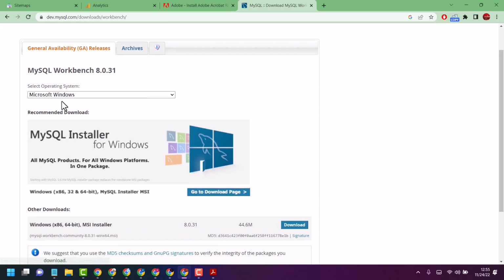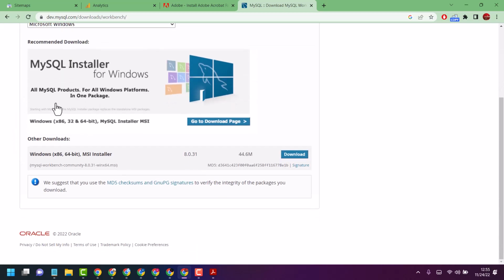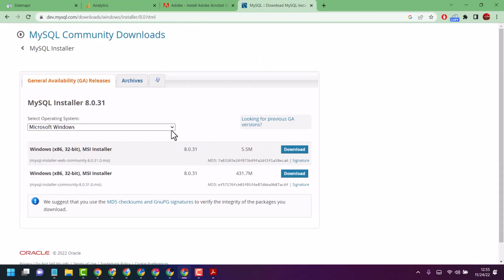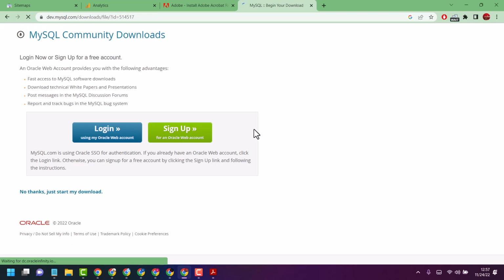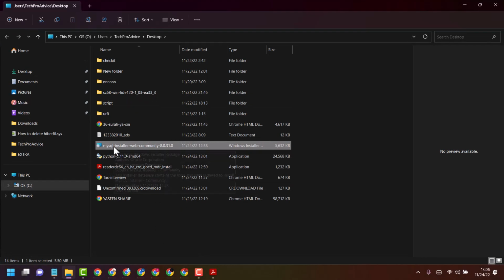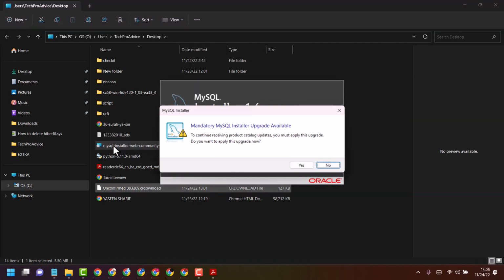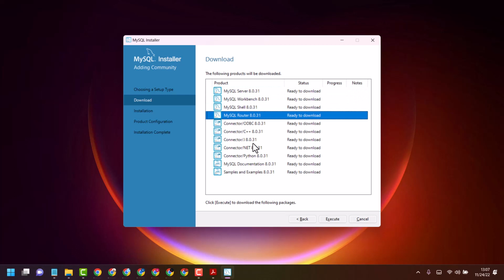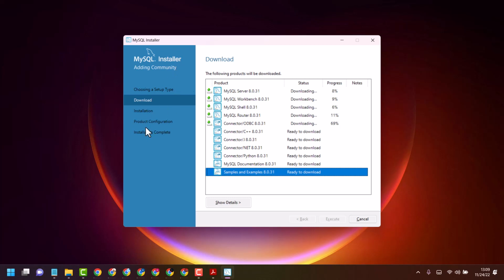How to install MySQL